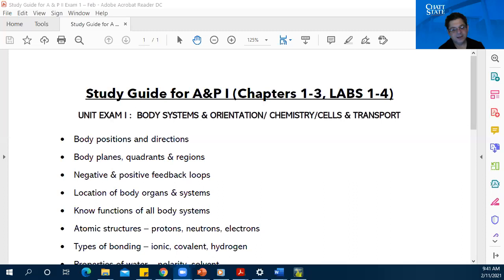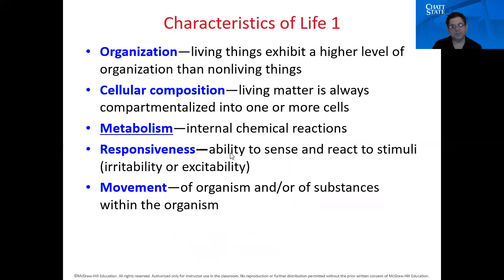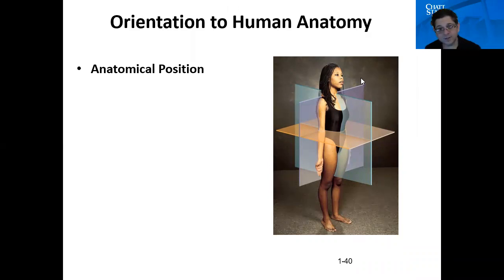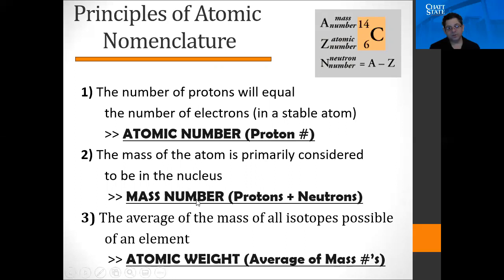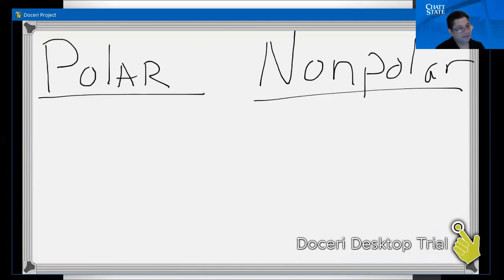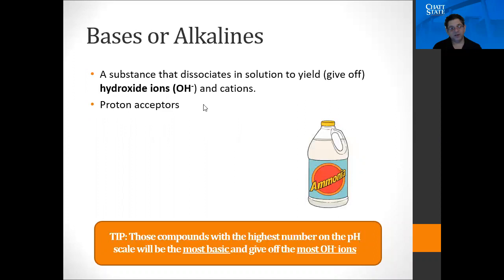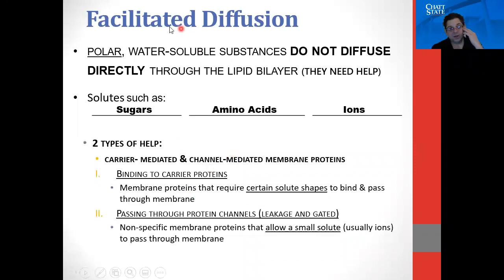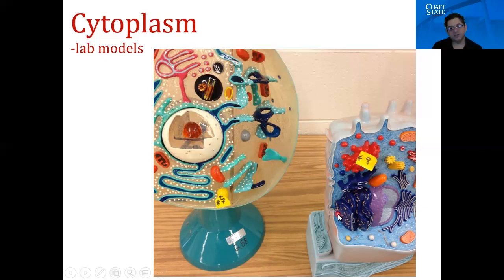LECTURE REVIEW: Homeostasis, RMP, Biochemistry, Cell Biology, DNA Replication & Protein Synthesis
Unit 1 Exam Review video covers review of major concepts from Chapters 1-3 from the text and Labs 1-4. This material includes Orientation, Body Positions, Regions, Cavities, Systems, Feedback Loops, Homeostasis, Metabolism, Atoms/Molecules, Bonding, Ions, Polarity, Organic Compounds, pH, Membrane Physiology including Transport, Osmolarity & Tonicity, RMP and Cellular Organelles.